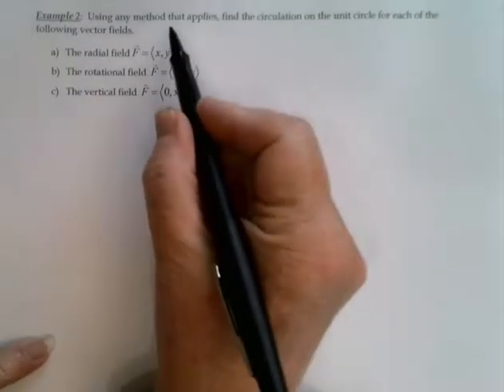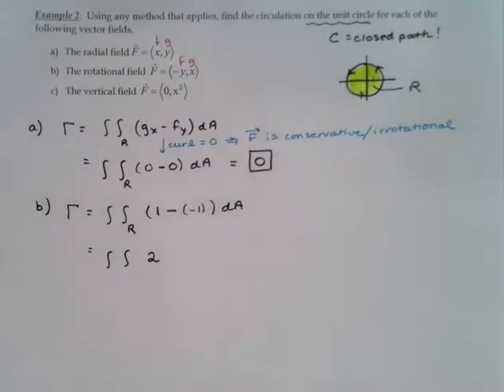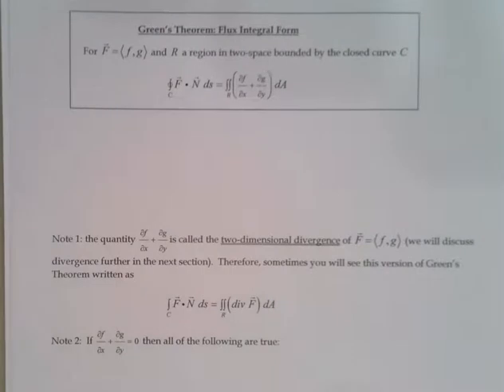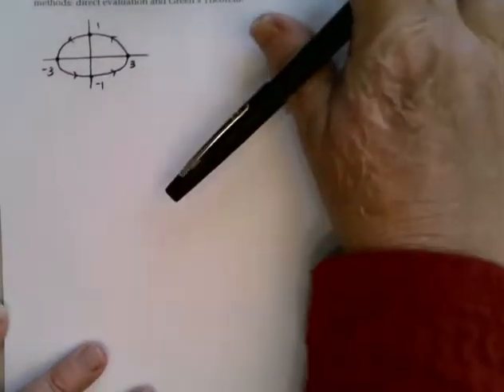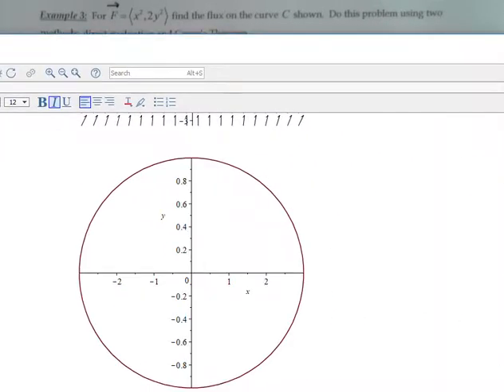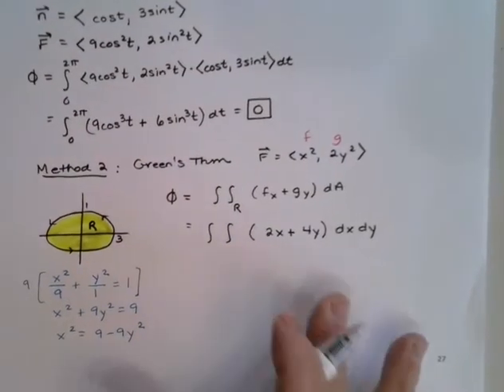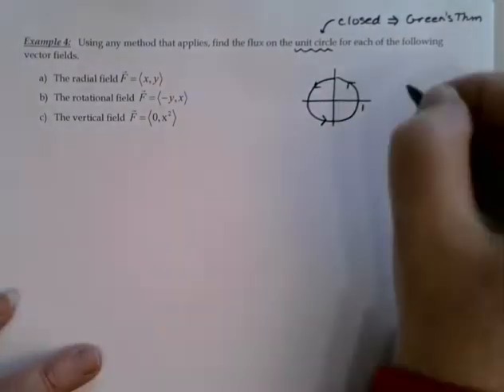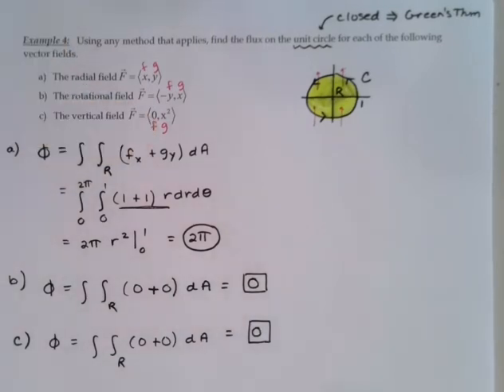MAT 251 14.4B